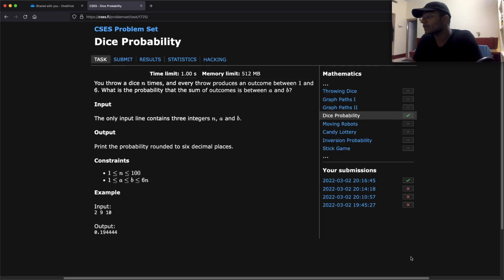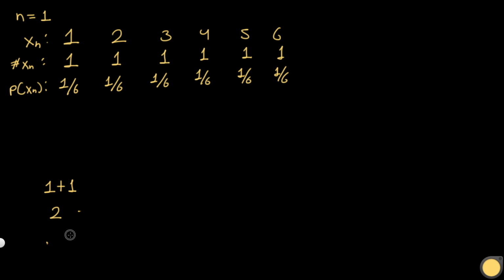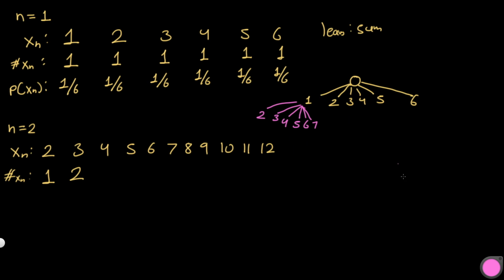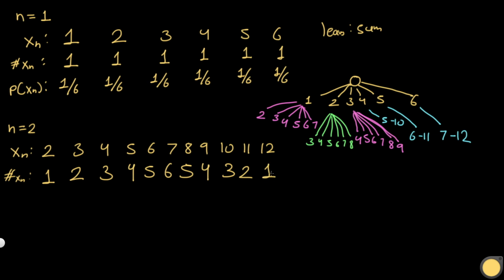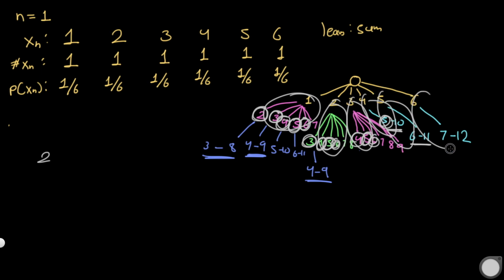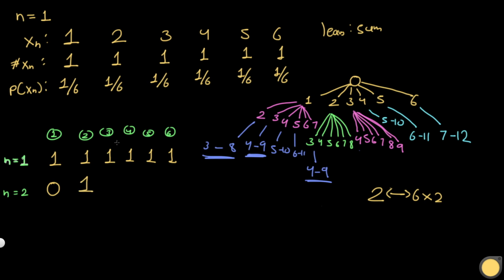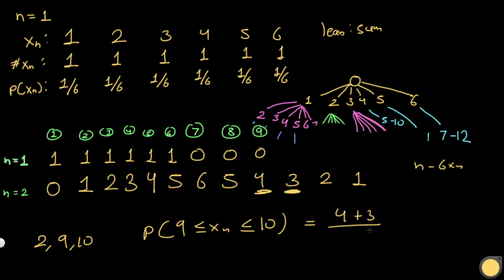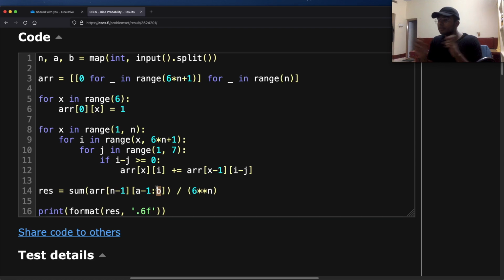Dice Probability | CSES problem set | Solution explained and Python code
This video is a solution to Dice Probability from the CSES problem set. I explain the question, go over the logic / theory behind solving the question and then solve it using Python. This video goes through each step and how a final solution can be approached.

Time stamps:
0:00 Question explained
1:11 Solution explained
20:40 Python code